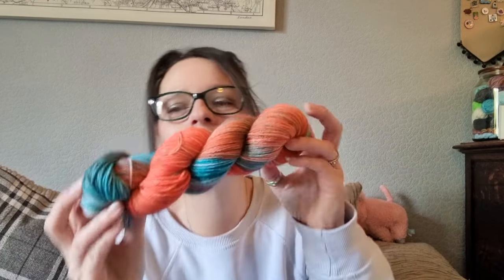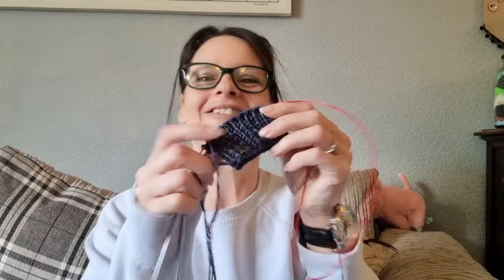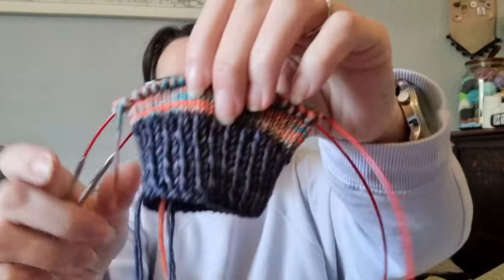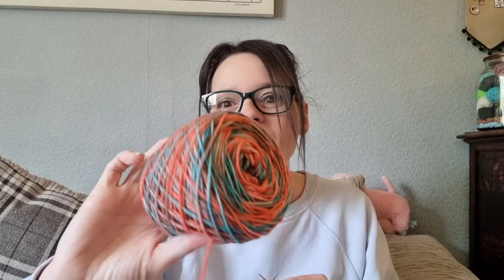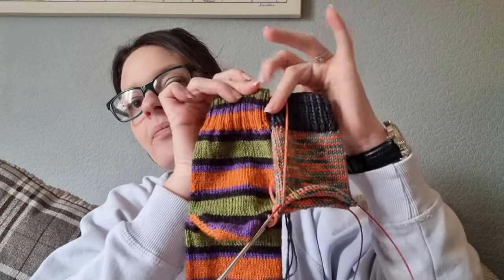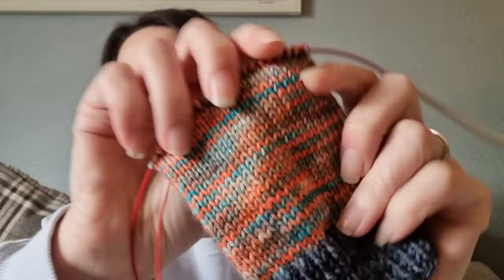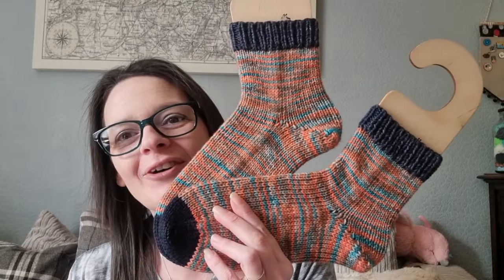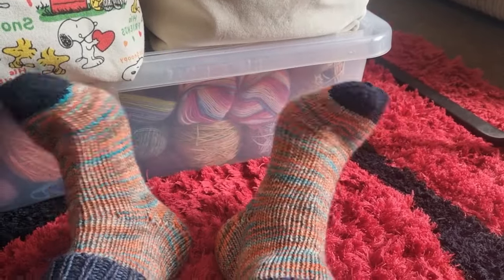DK socks - yay or nay? follow along with me as I find out!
rav - my yarny corner
Danny's insta - @dannymalton
Facebook group - my yarny corner

My Recipe!

3.5mm circular needle for magic loop
Cast on 44 sts
Work 11 rounds of 1x1 heel for cuff
Work 28 rounds stocking stitch for leg (I would do 40 in future)
Work shadow wrap heel with 8 twin stitches either side of 6 normal stitches
Work 44 rounds for foot
Work a wedge toe decreasing down to 10 stitches

I used 58g of DK weight yarn not including cuffs and toes

Shadow wrap heel tutorial here -

xx